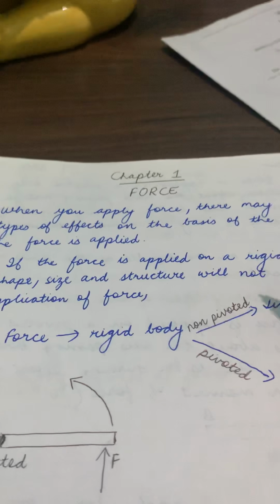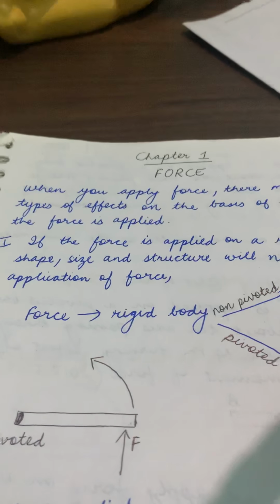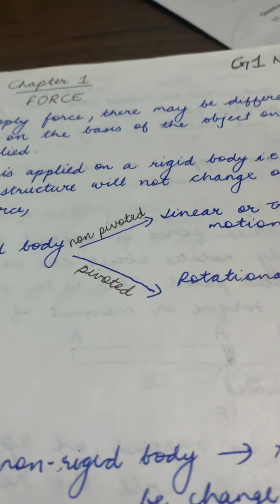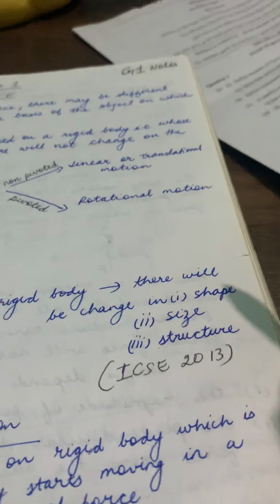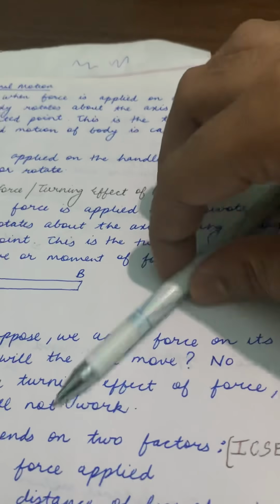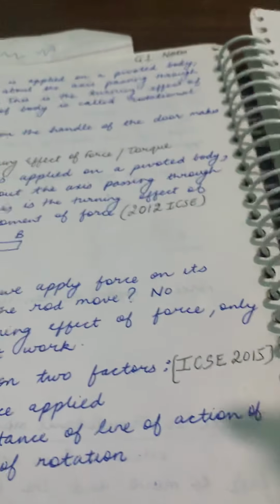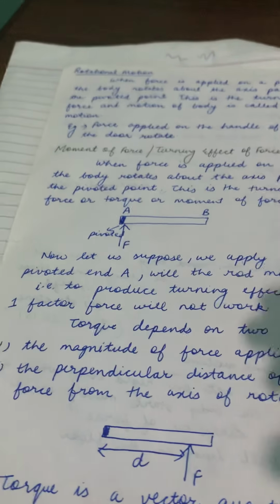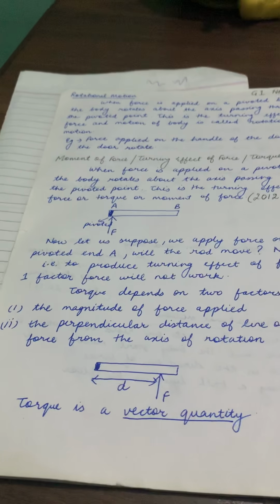Part 1 Class 10 FORCE